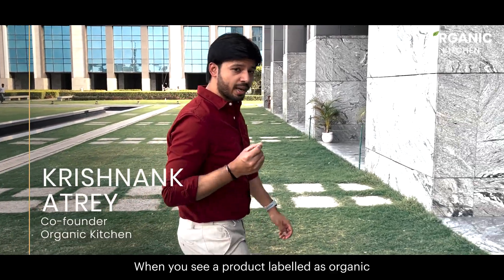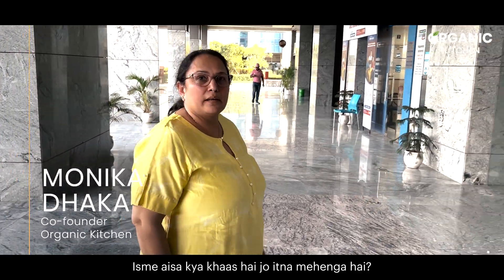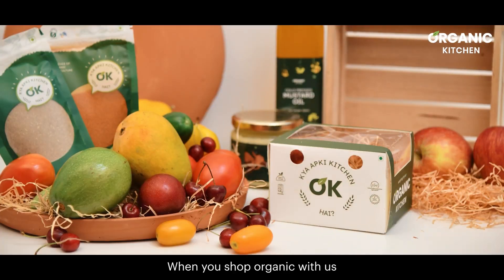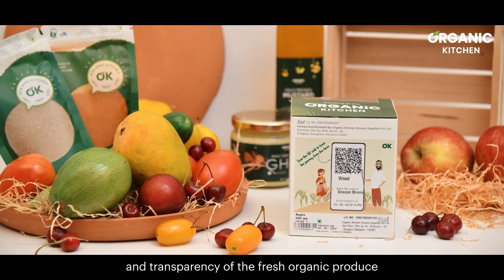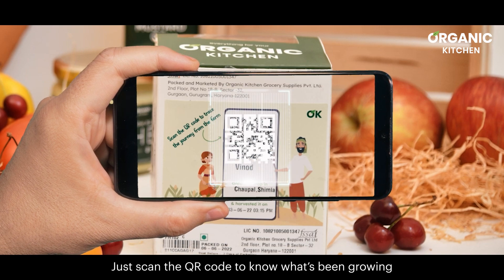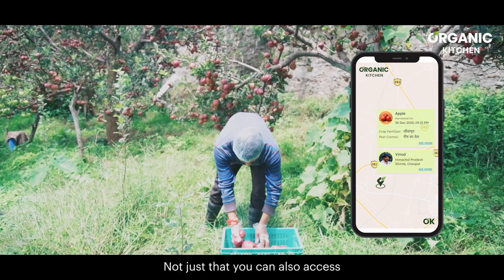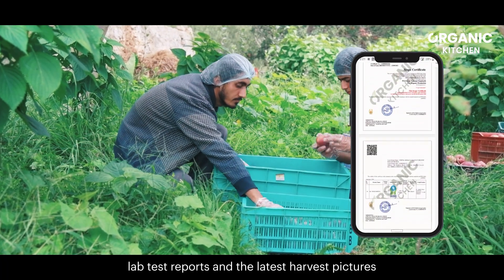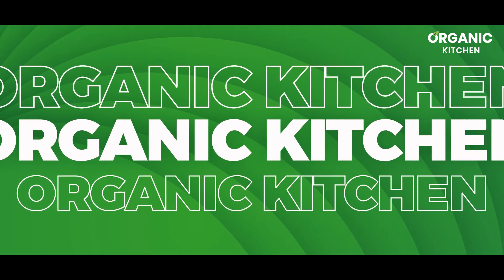Pioneering Authenticity for Organic Food in India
Transforming your conventional kitchen into an organic one has never been this easy. Let us take you back to the good old times when the food was sacred and not laced with harmful chemicals. Organic Kitchen brings you 100% certified, authentic, and traceable organic products sourced straight from the farms.

Organic Kitchen aspires to create a society driven by the vehicle of trust and authenticity—such a society where people can easily trace the entire 'farm to kitchen' journey. We want people to start trusting organic food with utmost sincerity while promoting the meaning of 'True Wellness'.

We are on a mission to be transparent & traceable. When we say traceable, we mean our customers can track the entire food journey right from the harvesting process to the time food lands up in the Kitchen.

Why You Should Choose Us-
- 200+ Certified Organic Fruits, Vegetables, and Groceries
- Authentic Organic Products
- Complete Traceability of Fresh Organic Produce
- Promise of Convenience, Consistency, Affordability, and Authenticity

When you shop for 'organic' products the critical questions that as a consumer you should ask are-
- Where was my food grown?
- Was the land certified organic?
- What were the inputs used to grow the food?
- When was the fresh produce harvested?

Organic Kitchen has answers to all these questions. Our fresh produce is 100% Traceable- you get all the information about farm location, organic certification, organic inputs, harvest time, and much more on just scanning a QR code.

Act smart and always ask yourself the right questions- Kya Aapki Kitchen OK hai?